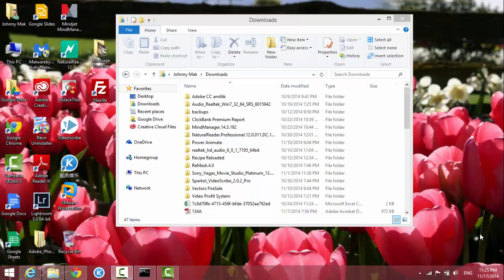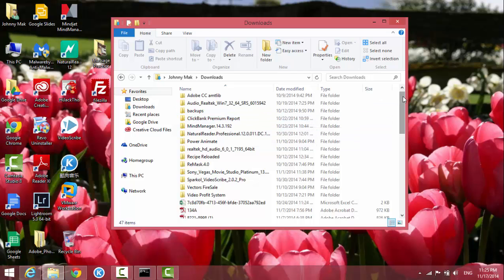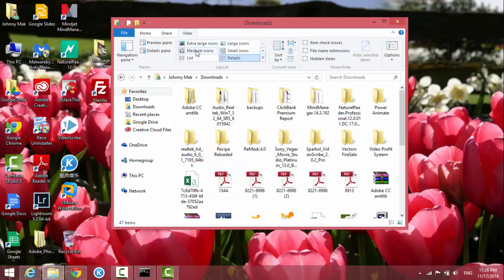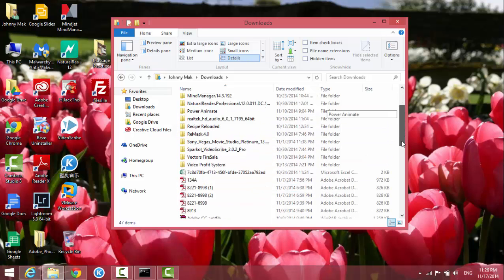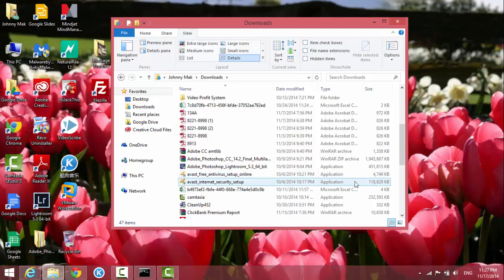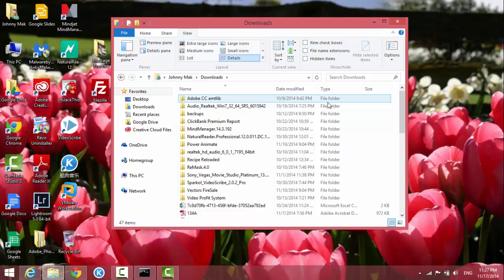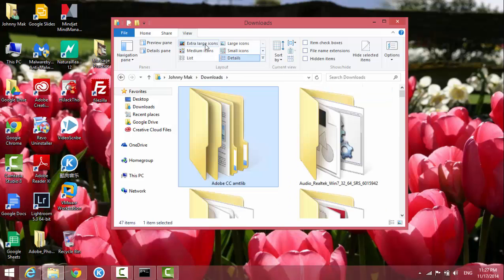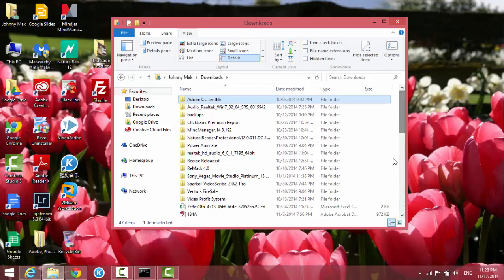Windows 8.1 Folder View Options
Folder details

Folder Icons

Folder List

Folder Options